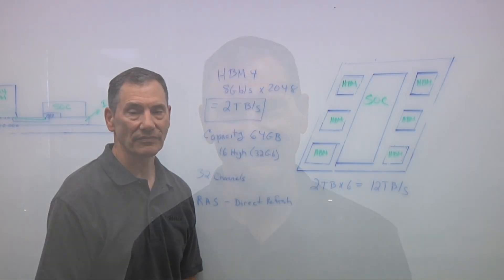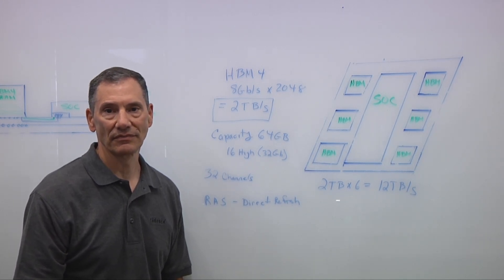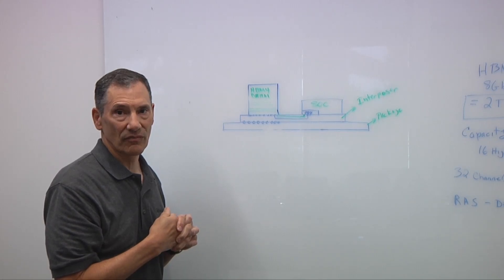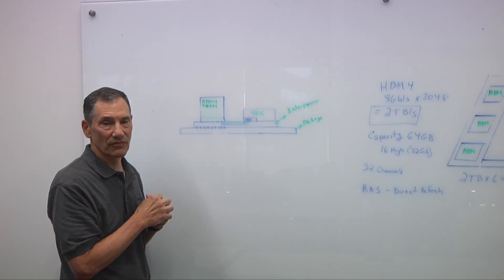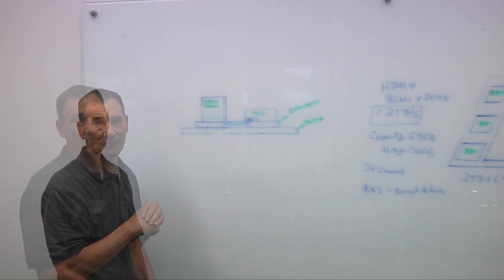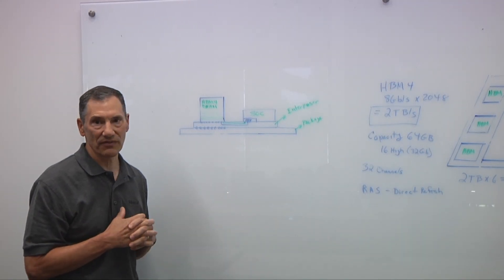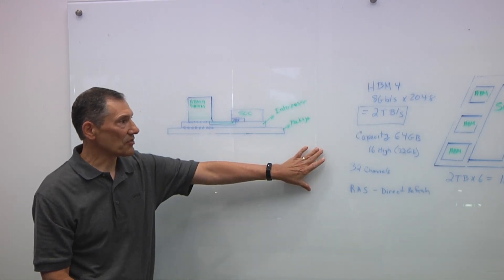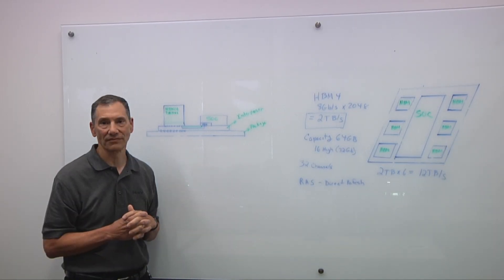What's Different About HBM4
Memory bandwidth is limiting the flow of huge datasets that are needed to train AI models. There is much more data to process, store, and retrieve, but the speed at which that data moves through high-bandwidth memory (HBM) stacks is significantly lower than the speed at which data can be processed. Frank Ferro, group director for product management at Cadence, talks with Semiconductor Engineering about the new HBM4 standard, how it compares with HBM3, and what will be needed to meet the insatiable demands of hyperscaler data centers in the future.